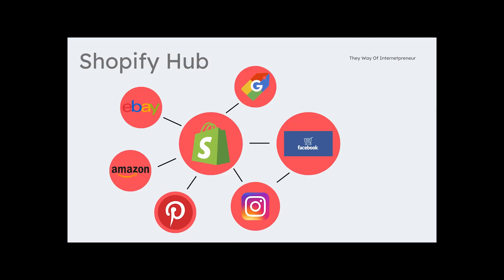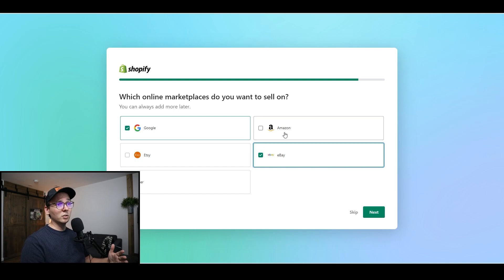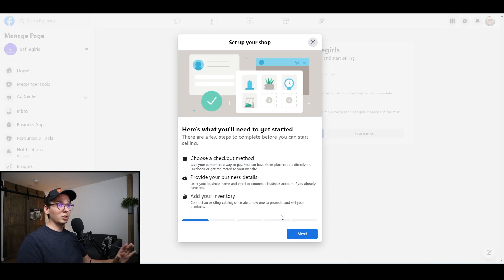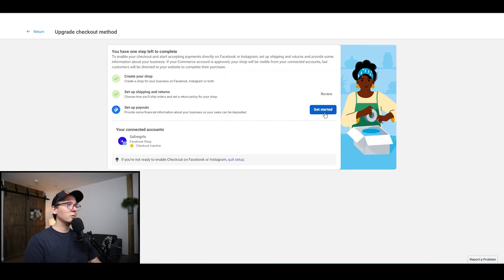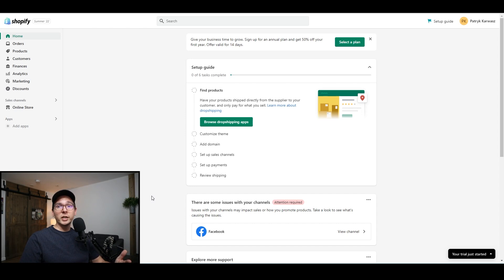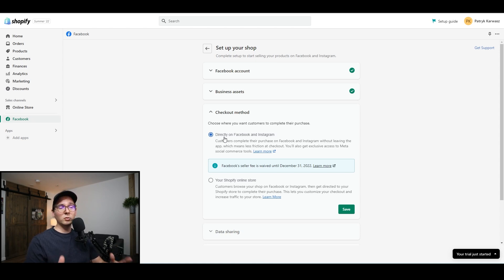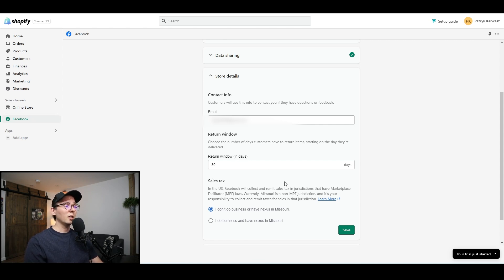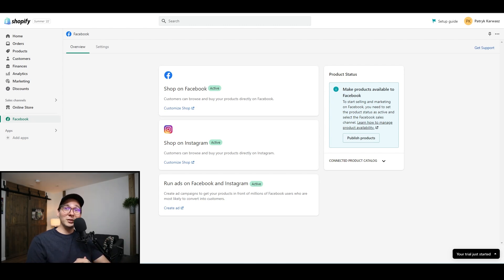Get TONS Of Traffic By Linking Facebook Shop To Shopify [Tutorial]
Learn how to get tons of FREE traffic to your Shopify dropshipping business by connecting it to a Facebook Shop. No Ads, No Money Spent, No Influencers. The traffic comes from Facebook Marketplace where there are already tons of people looking for products to buy!

0:00 How Does This Work
1:46 Shopify Account Creation
3:05 How To Approve Facebook Shop
4:57 Setting Up Your Shop
9:30 Adding Business Information To Shopfiy
10:53 Connecting FB Shop To Shopify